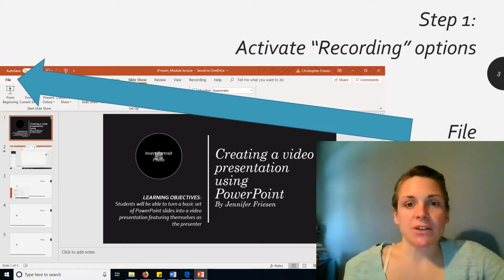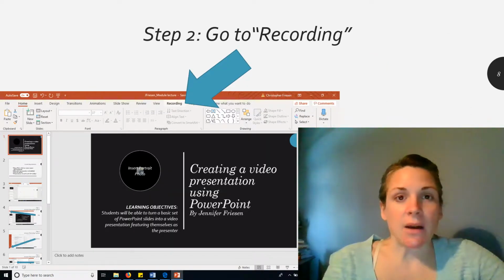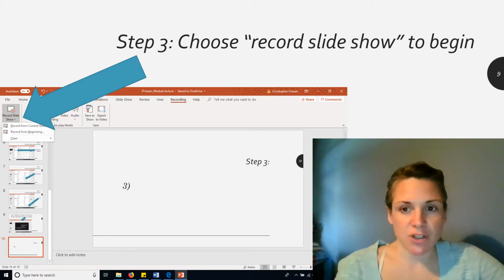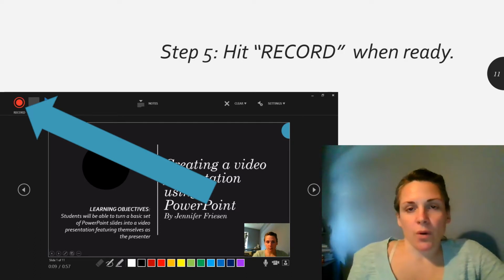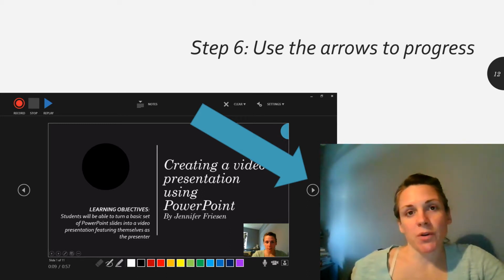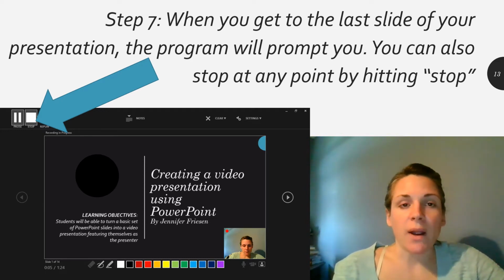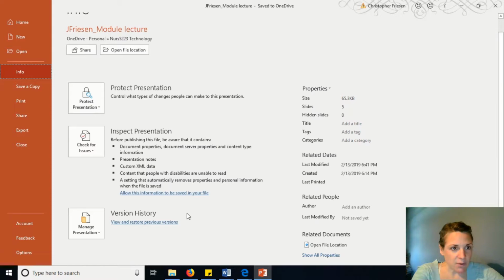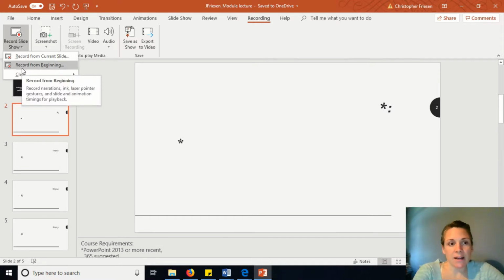how to embed a video in powerpoint presentation